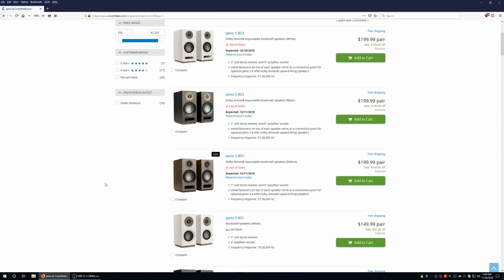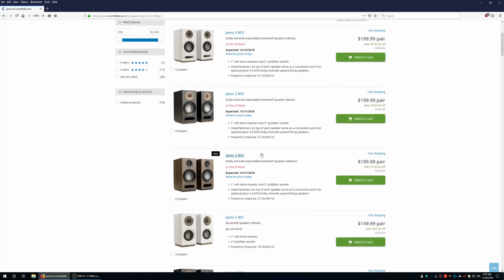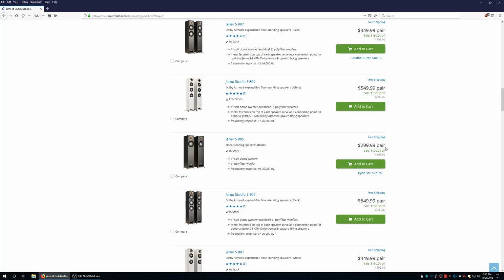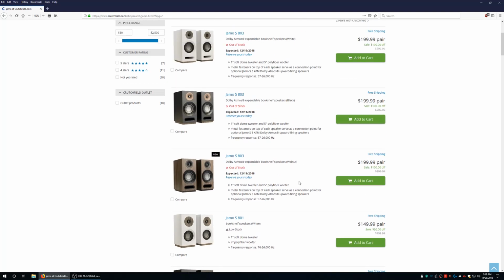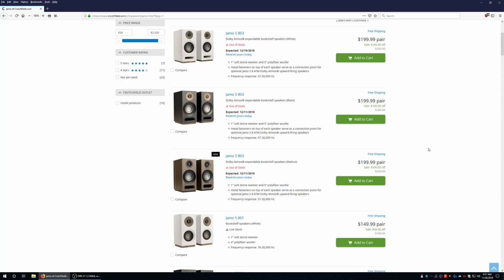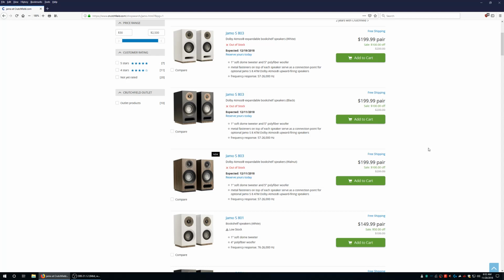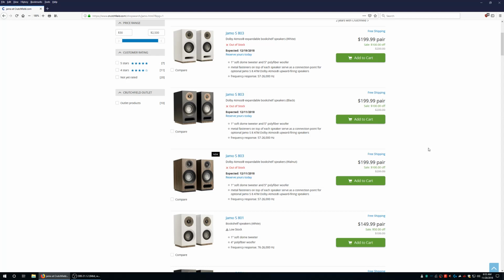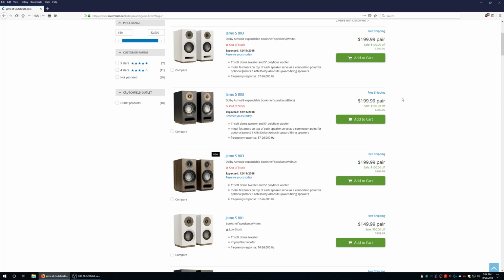Jamo S 803 Speaker SALE! OMG